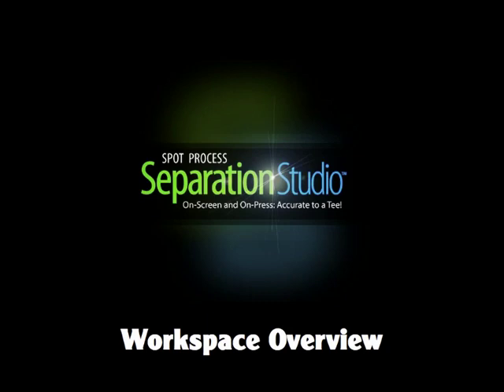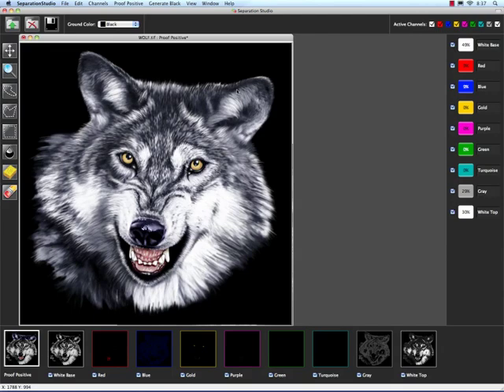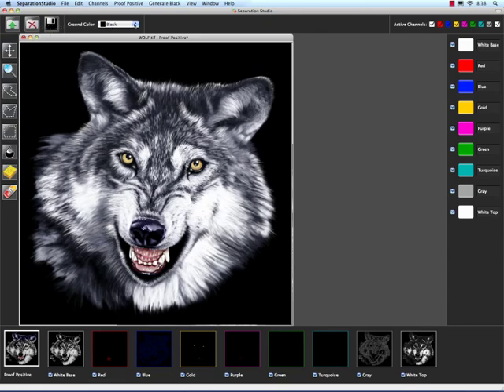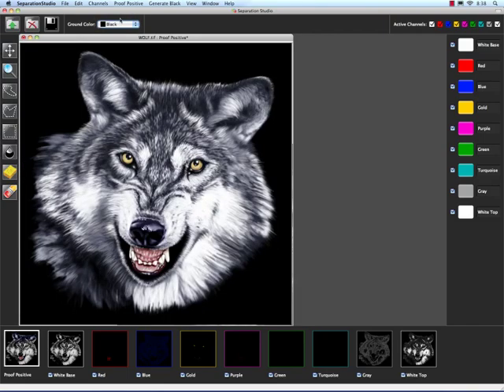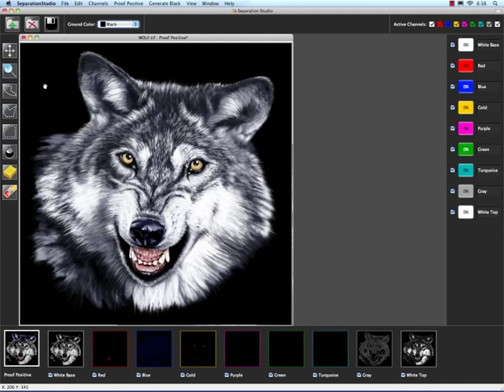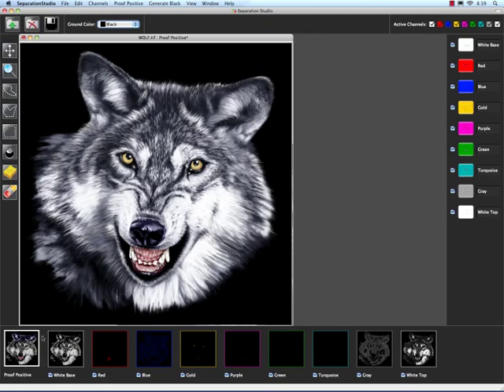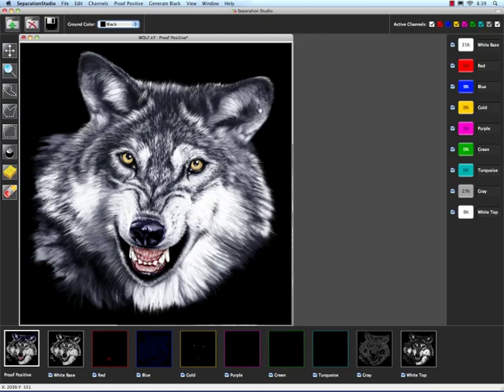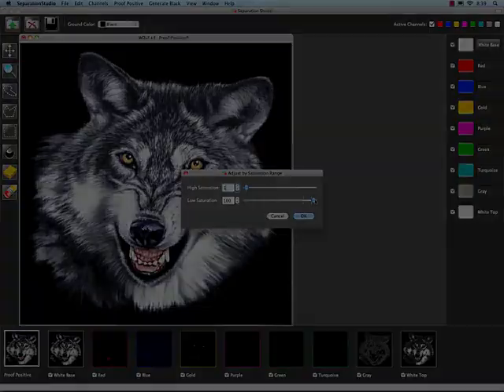Separation Studio Overview | Color Separation Software